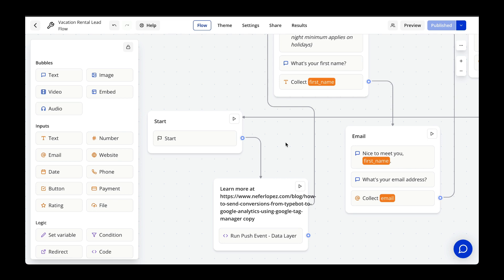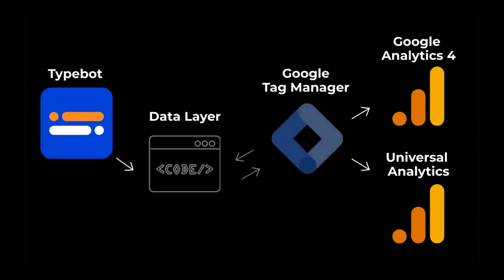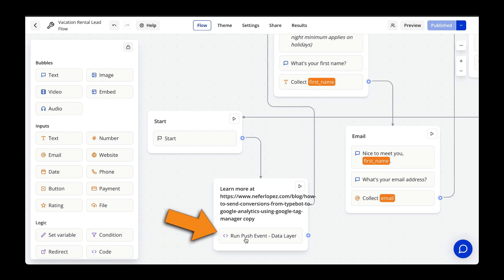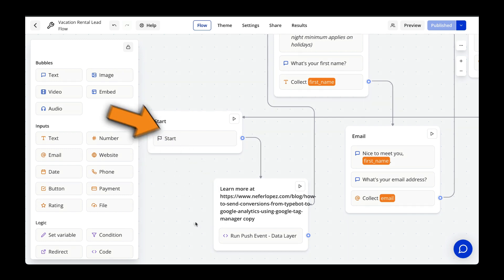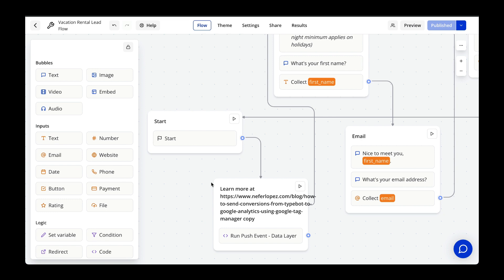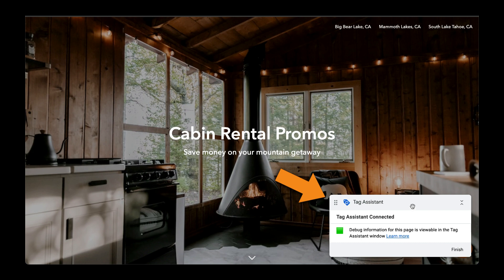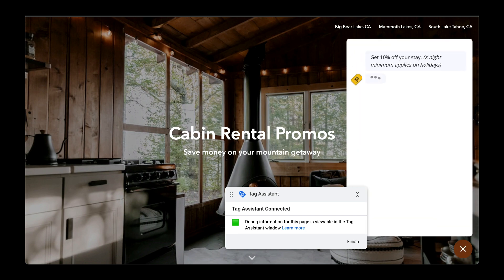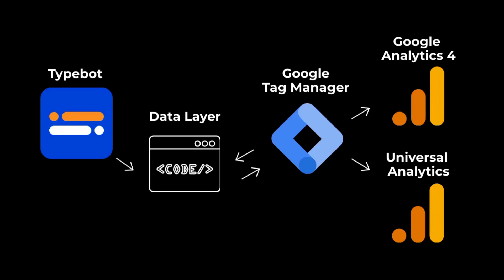Lesson 8: Push Events to the Data Layer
Push events to the where? The Data Layer! The Data Layer is a happy place where all your data dreams come true. Typebot will make you question if you're living in a fairy tale with how easy it makes it to send events to Google Analytics via the Data Layer and Google Tag Manager.